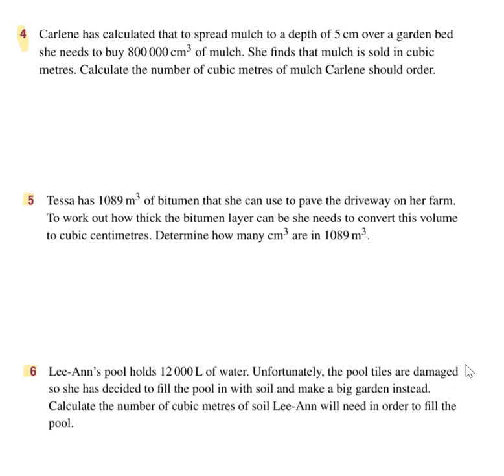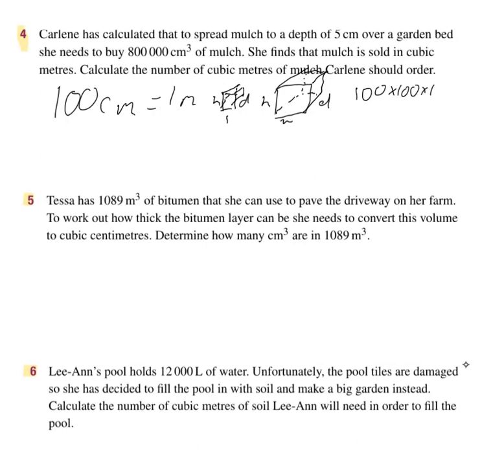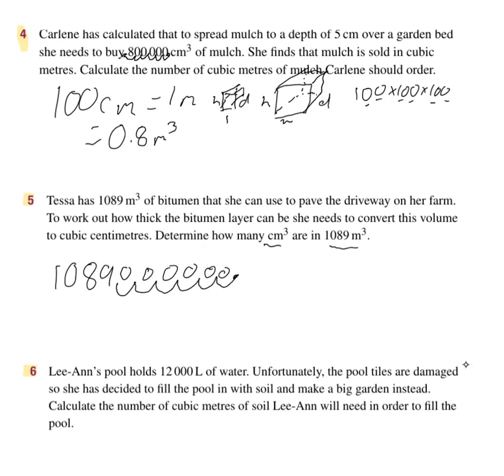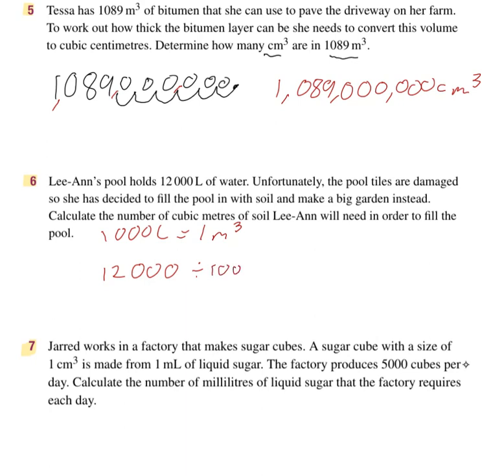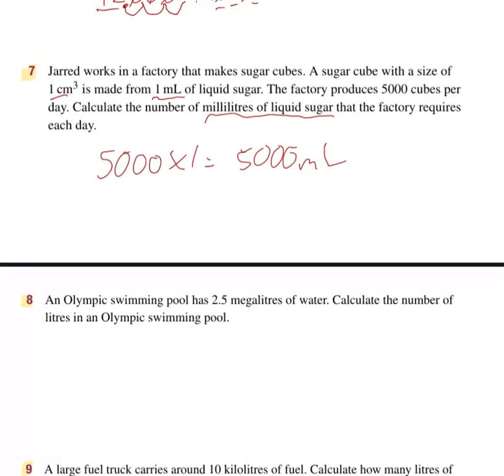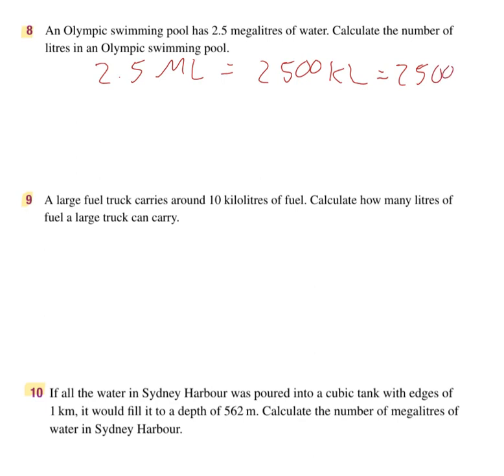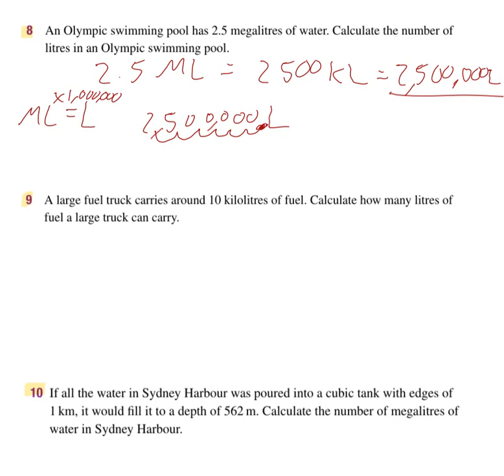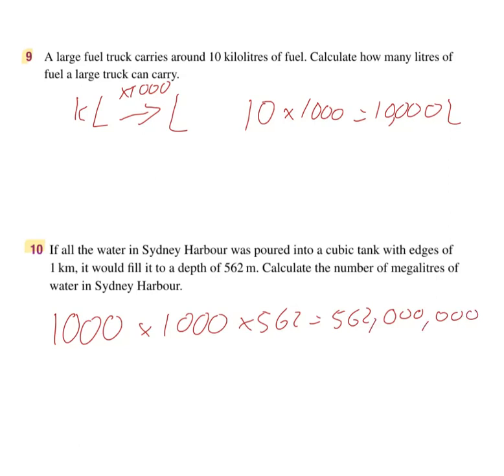1J4 - 1J10 - Conversion between metric volume and capacity units